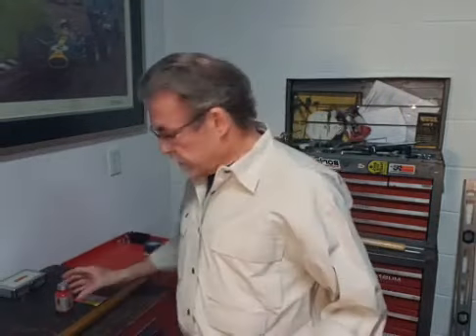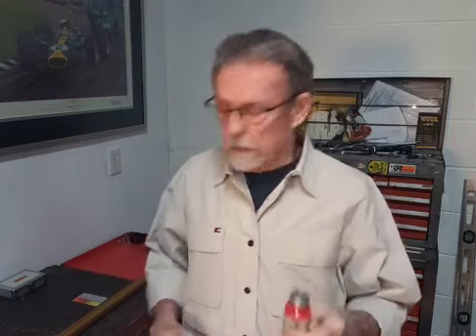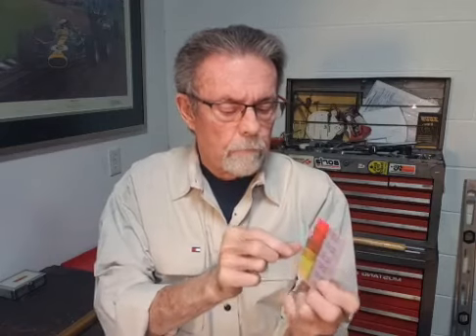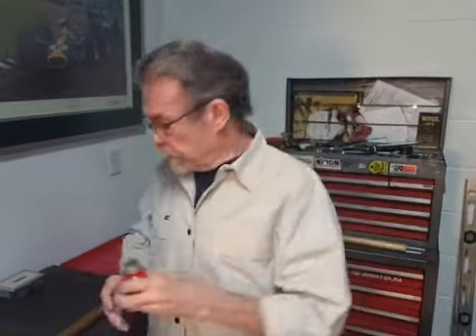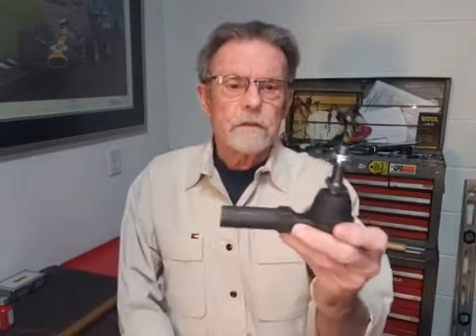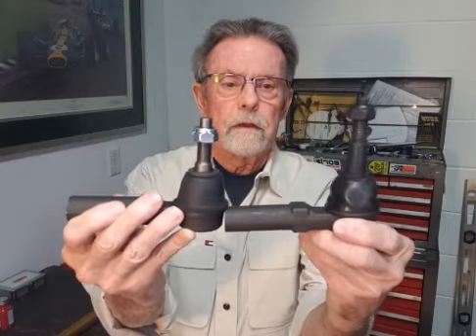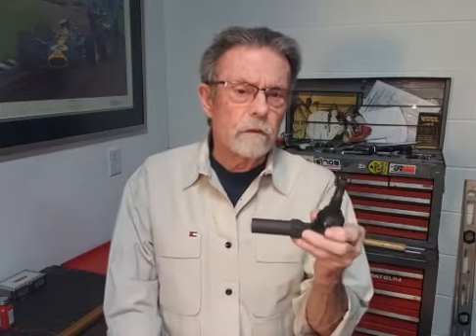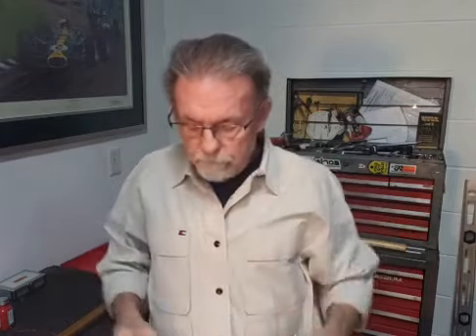Cars & Coffee with Kenny – Episode 15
Kenny talks TECH discussing ADJUSTING RIDE HEIGHT. AERODYNAMICS overview along with many AERO TIPS & TRICKS, and REAR ROLL CENTER featuring the S197 Kenny Brown Rear Grip Kit.

This week’s LIVE Q&A with KENNY provided some great questions and feedback with many tips to improve the performance of your Mustang.

CARS & COFFEE EPISODE 15 Kenny covered:
🚀 HOW-TO: Best Way to Set Your Ride Height
🚀 TECH: Abbreviated Aero-Tech Talk
🚀 SHOW & TELL: Rear Roll Center Kit and How it Relates to a Watts Link
🚀 Quick Hitters: Questions Asked from Kenny Brown's Speed Therapy Society Members
🚀 Q&A: Questions from viewers

*** Want more of what you viewed? Join Kenny LIVE for CARS & COFFEE WITH KENNY each Saturday at 11:00AM EST simulcast LIVE on both this KENNY BROWN YOUTUBE channel OR the KENNY BROWN PERFORMANCE FACEBOOK